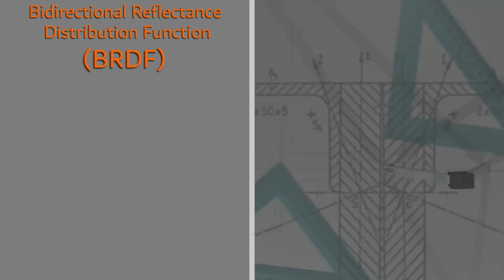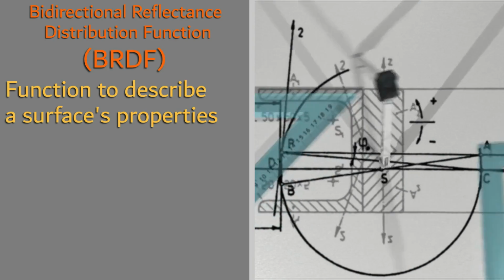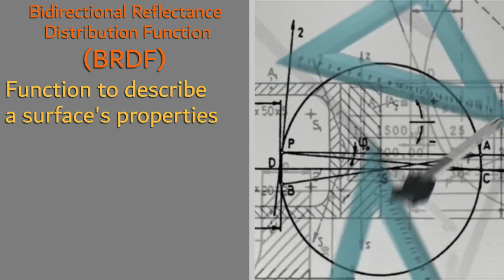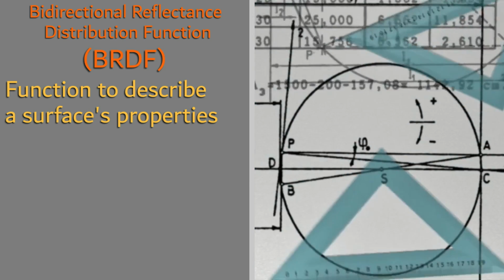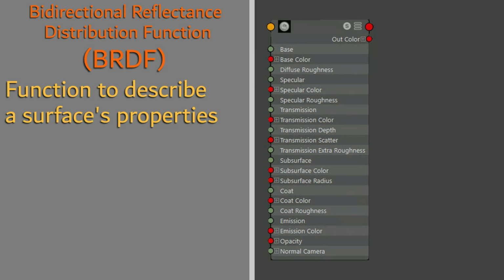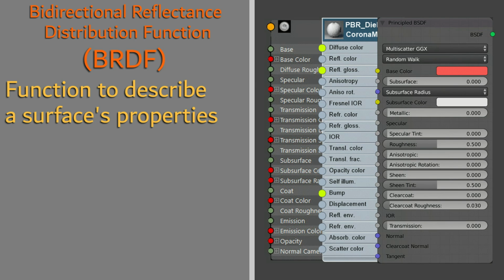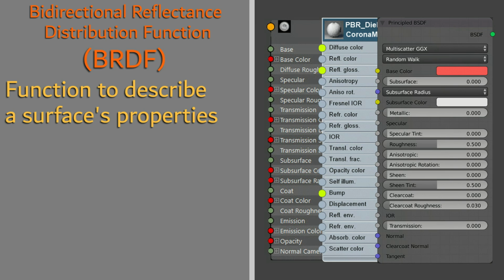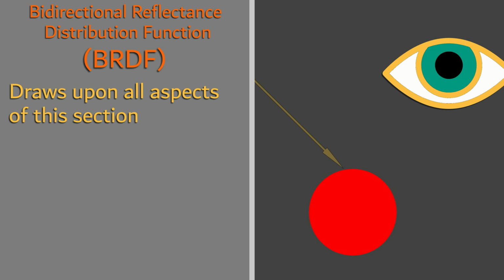What is the Bidirectional Reflectance Distribution Function?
In this episode, we explore how we can tie together all of the previously discussed concepts for use in our 3D worlds.